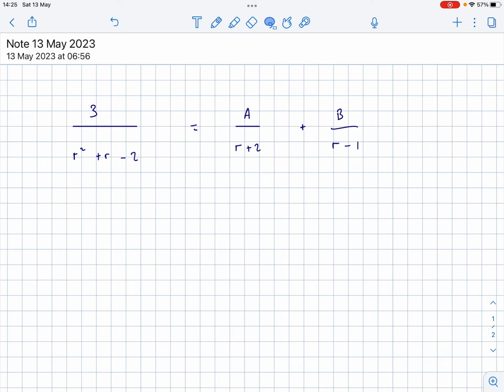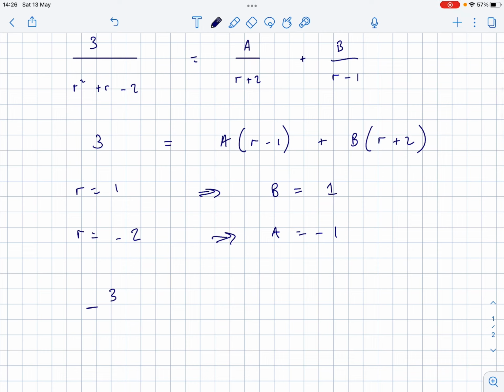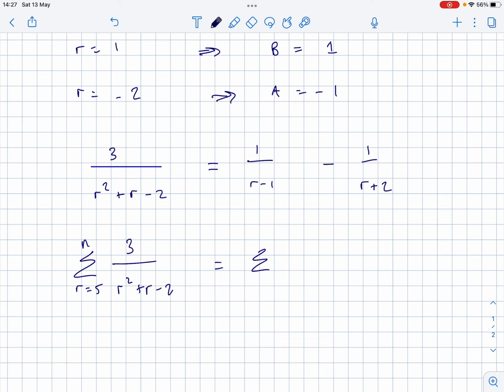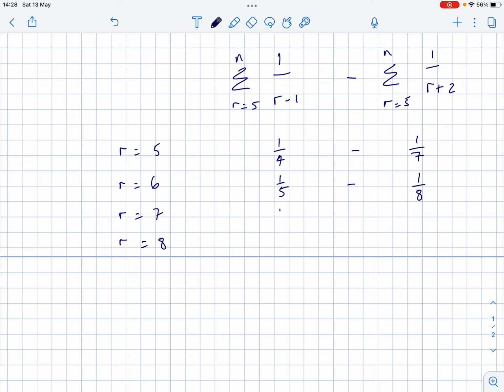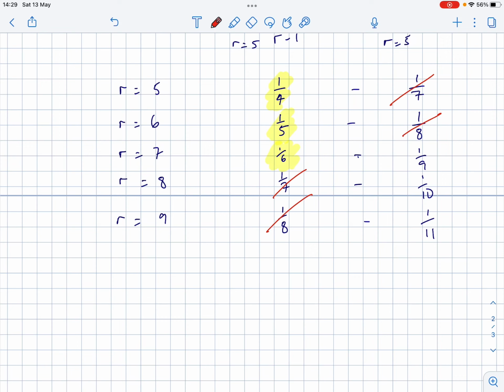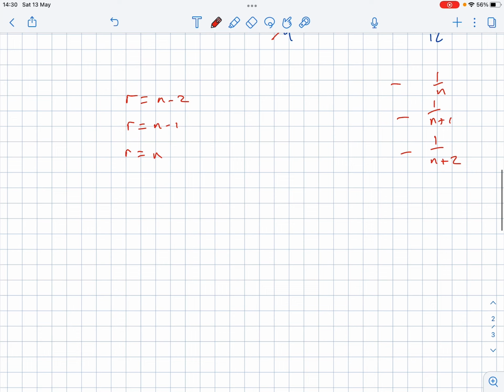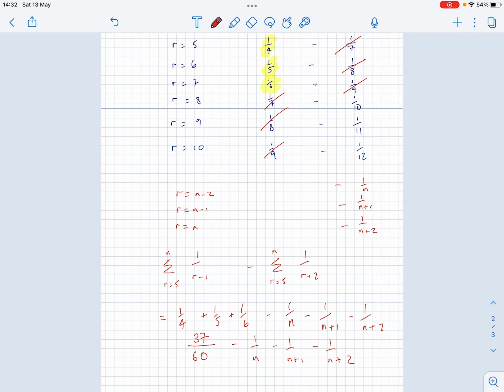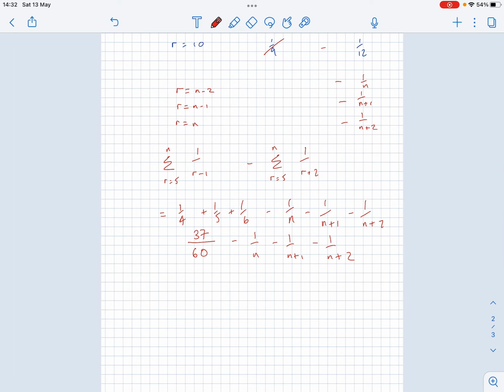Kristen series pure2 2020